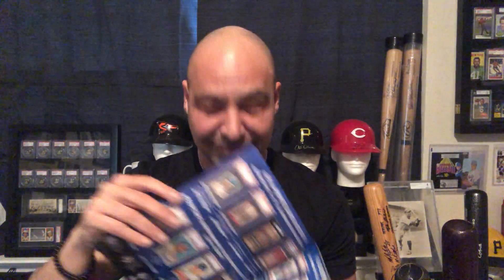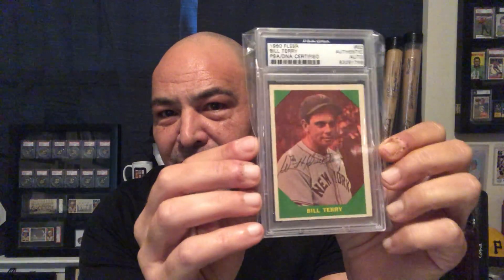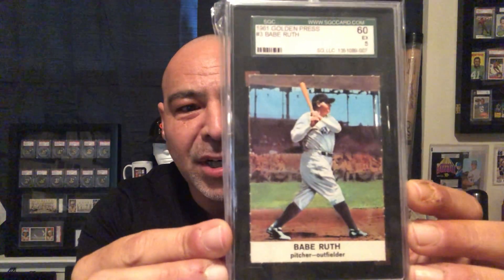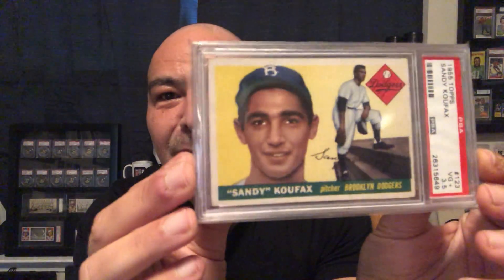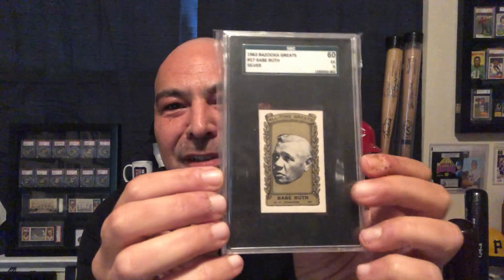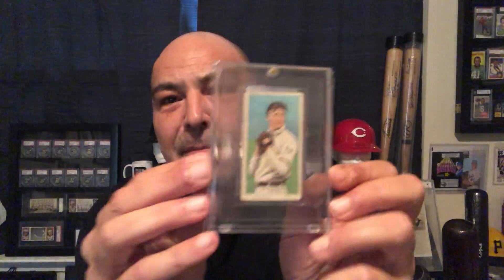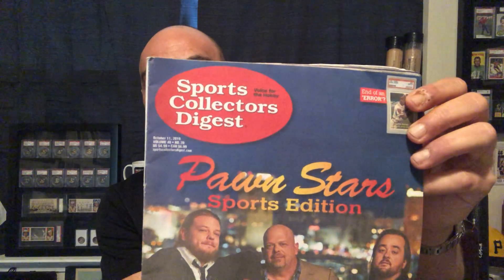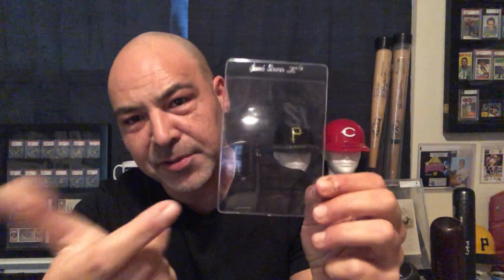Getting Started in Vintage Baseball Card Collecting